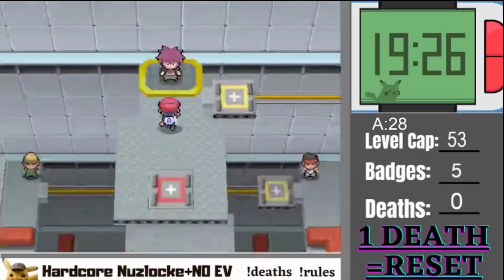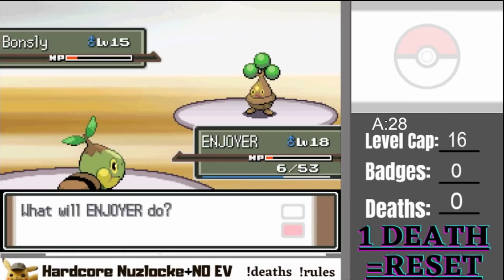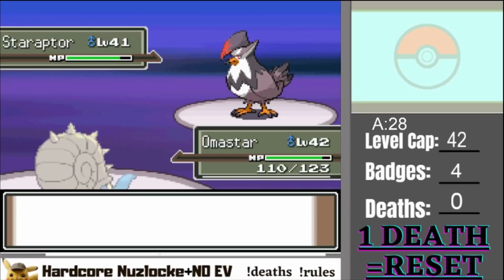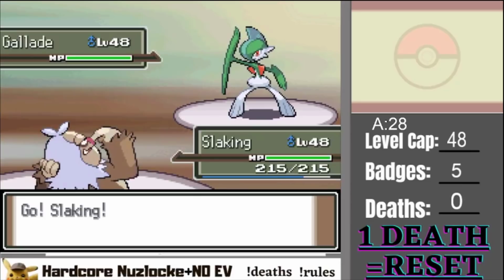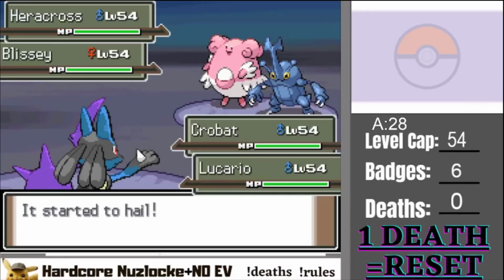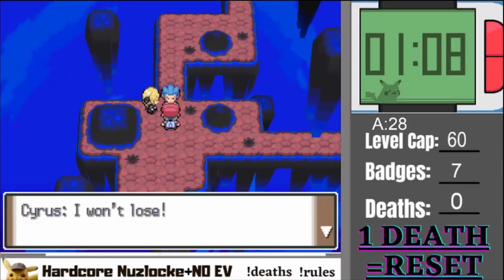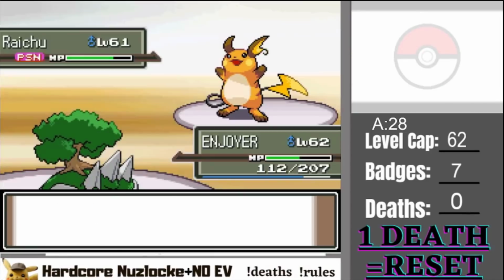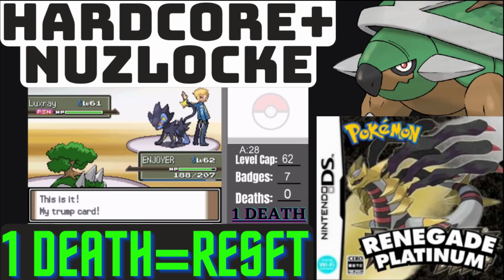1 Death=Reset! Can I beat Pokemon Renegade Platinum Hardcore+ nuzlocke without a single death?!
Last Renegade Platinum Video where I tried this challenge I made it to Dawn at Celestic town before wiping, but since then my strats and playstyle has improved dramatically, how far can I make it now without any deaths?

Pokemon Renegade Platinum is a very popular ROM hack and the best DRAYANO one, but the reality is this game has been played to death, this video I will be doing a Hardcore PLUS run, which is hardcore with extra limitations like disabling EV's and banning setup. But this video I'll be doing the ultimate challenge, can I beat this without ANY deaths, 1death=reset, I have to play without a single death this run, now THIS is the ultimate challenge.

I'll be attempting this and other challenges like this on twitch so go check that out.